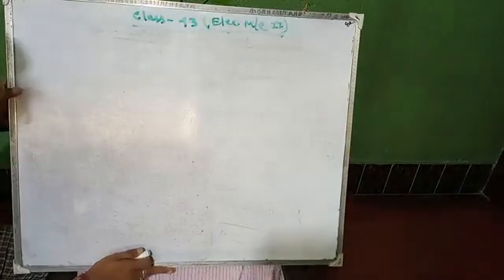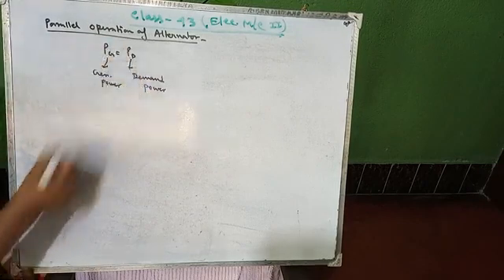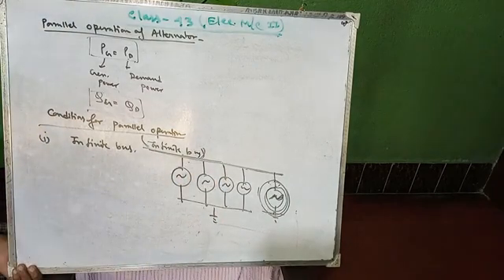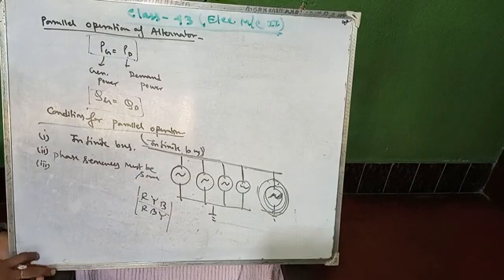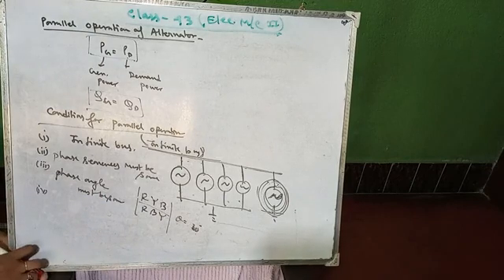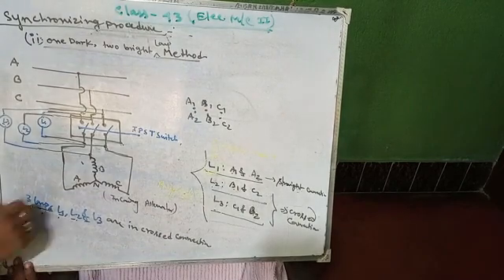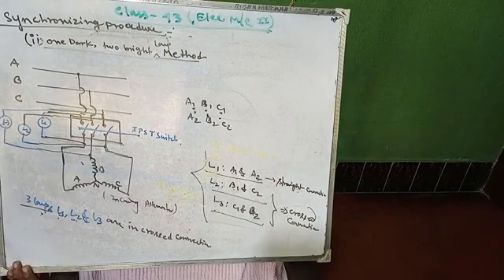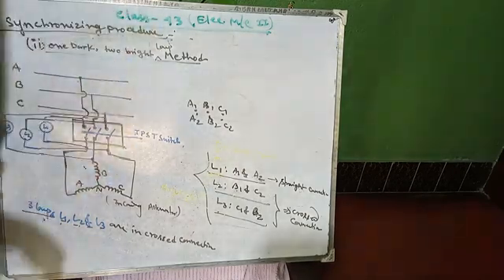MACHINE II CLASS 43